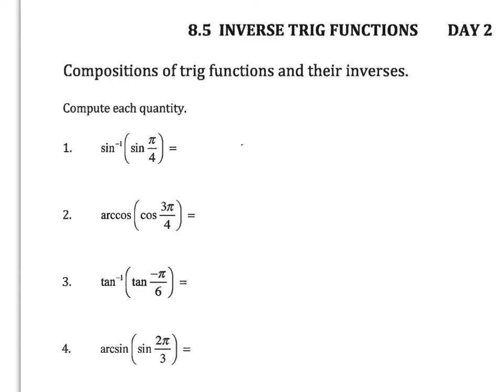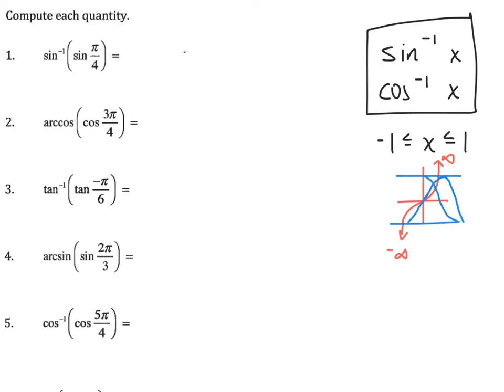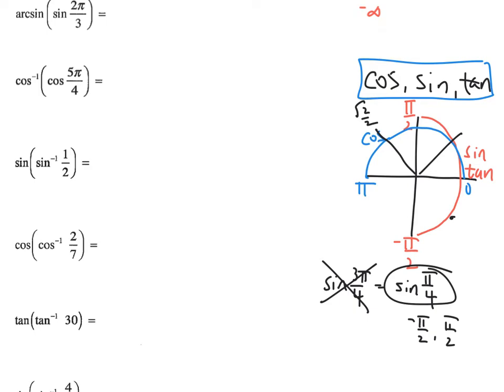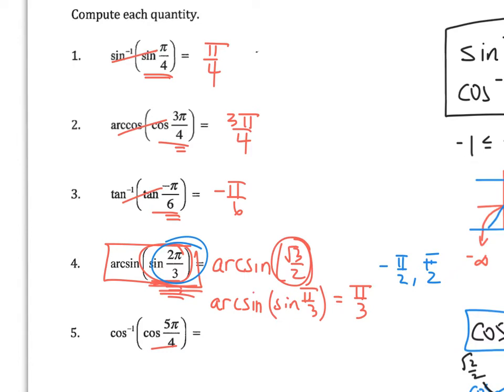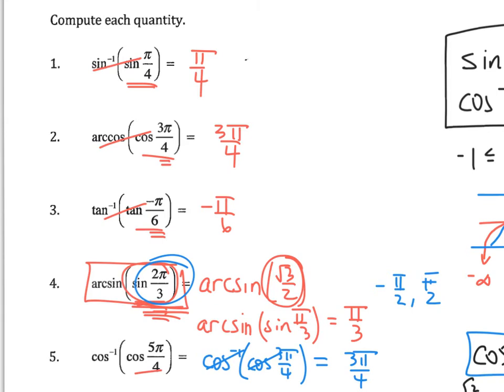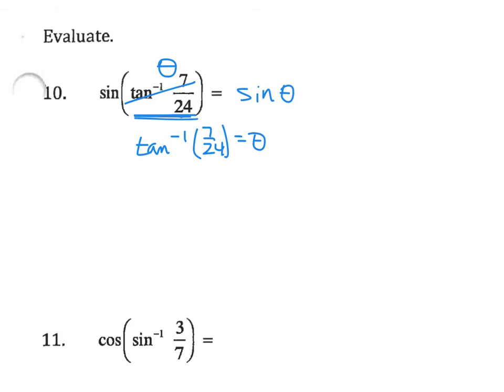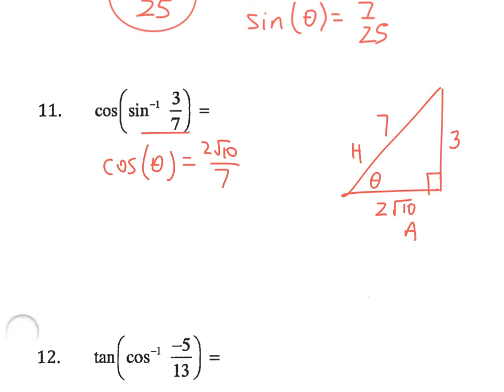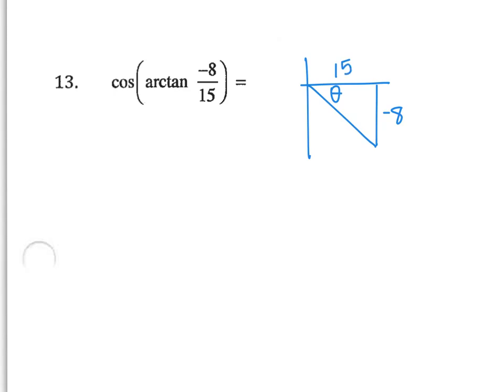8-5 Inverse Trig (DAY 2)